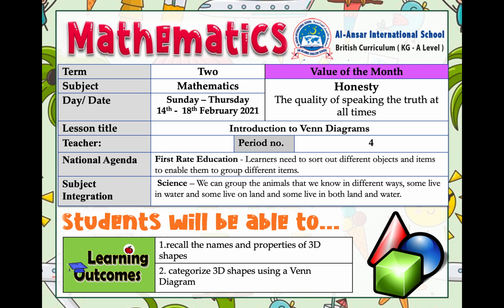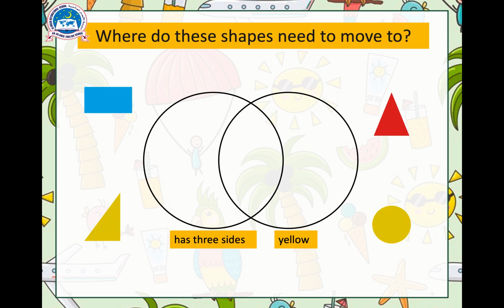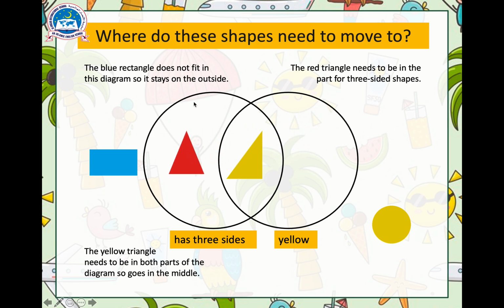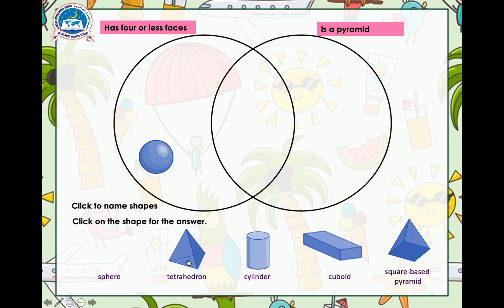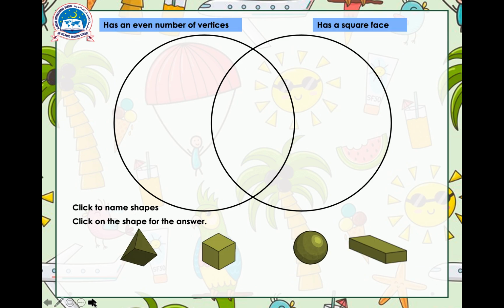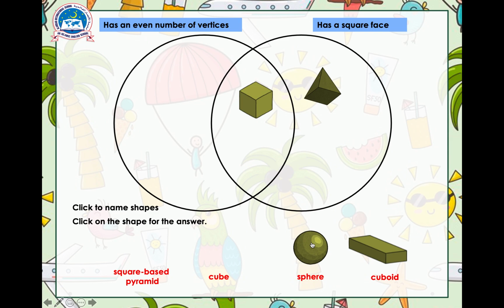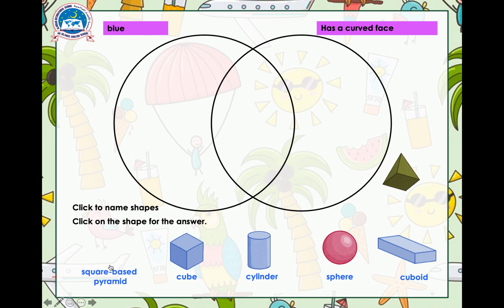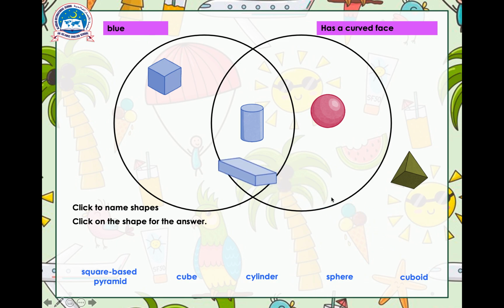2020/21 - Maths - Term 2 - Week 7 - Venn Diagrams of 3D shapes